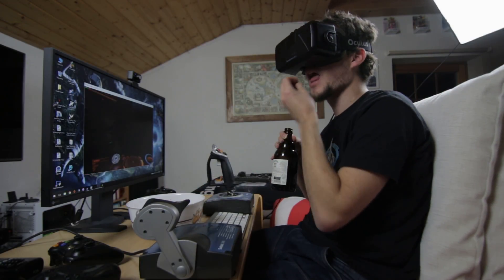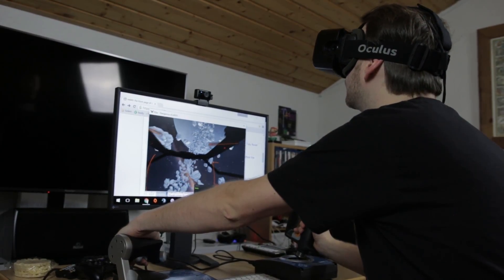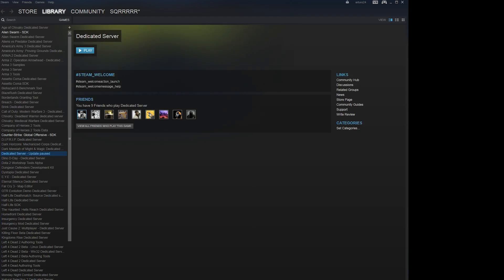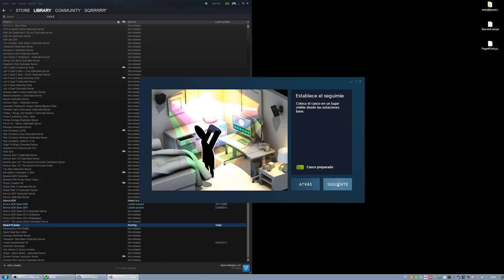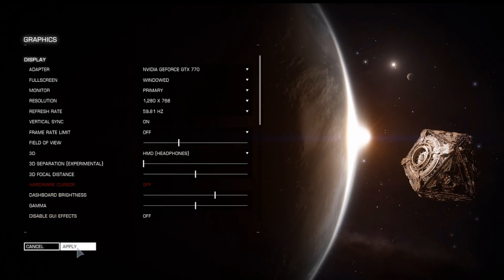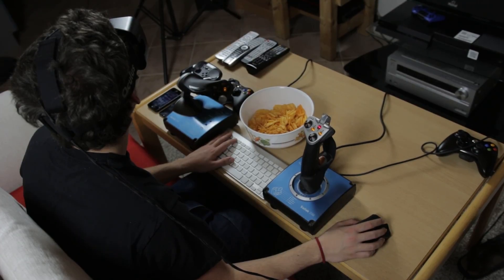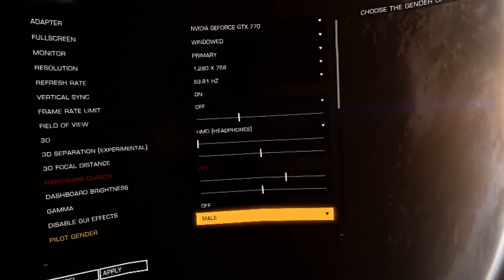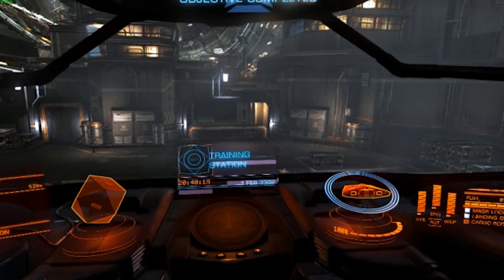EPIC TUTORIAL: Elite Dangerous in Virtual Reality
Arturo went deep into space in Elite: Dangerous. But getting there was not simple. Therefore he walks you through the process of setting the SciFi game for Virtual Reality in this tutorial.

Script:
Playing Elite: Dangerous with the DK2 is pretty impressive, but the installation and configuration process can be cumbersome and confusing, so welcome to the ultimate guide to run elite: dangerous in virtual reality. Links to all the software needed are included in the video description.

First of all you will need to install the Oculus 0.8 runtime from their official site. Note that from this version on, only the HMD Direct mode is available, and Extended mode has disappeared.

Next, you will need to set your steam client to be in beta mode and then download SteamVR from the Tools tab. You have to do this even if you have the standalone version of Elite Dangerous, that doesn’t use Steam to launch.

Once your headset is connected, run SteamVR and its configuration process. When the calibration and setup is complete, you can close SteamVR.

Next up open ED Launcher, log in and open the 64 bit version

In the graphics options, go to the 3D section and select (HMD) With headphones or (HMD) With speakers to enable video output to the dk2. If your game feels unresponsive or freezes, shut it down and open it up again, you should see an additional button in the taskbar that says OVR. It will disappear after a few seconds. This means that your hmd has been correctly detected by the game.

Now you should be able to navigate the menus and play using the oculus. If the performance drops below 75fps you will notice judder, an issue that many players have and that has no specific solution. Some users report to have solved creating a custom resolution in the nvidia control panel, setting it to 1920x1080 and manually setting it at 75hz, while others have found the graphical settings to blame, so you can also try lowering them to fix the uncomfortable judder.

Once everything is set, it’s time to enjoy flying...after setting up all the controls, of course! Feel free to drop any additional information or tips to run the game in the comment section below, and fly safe.